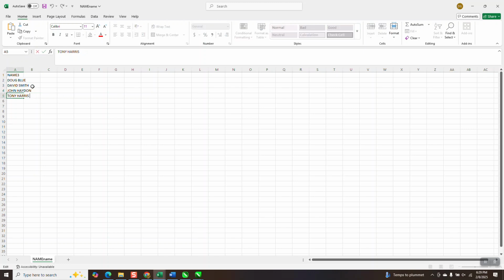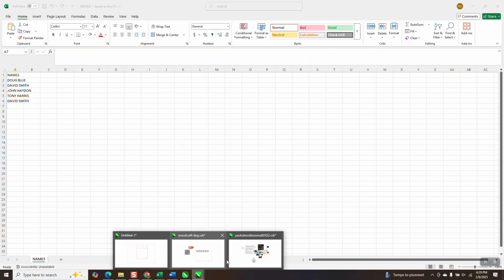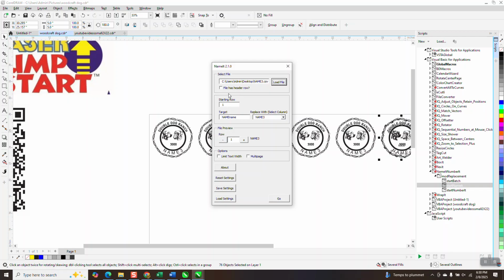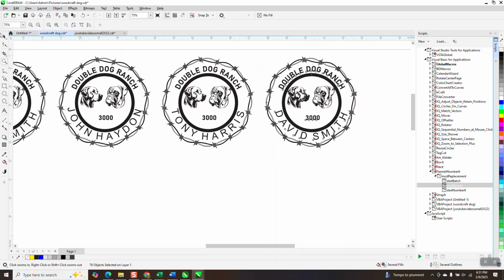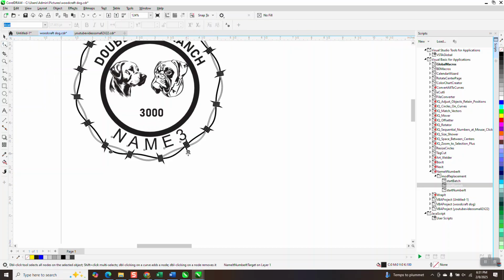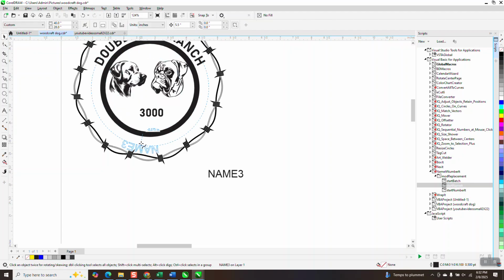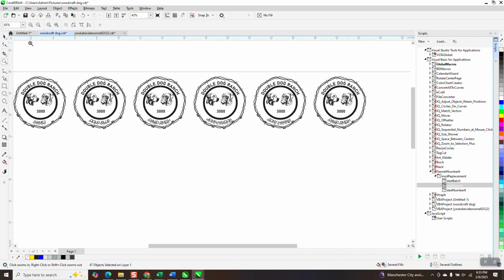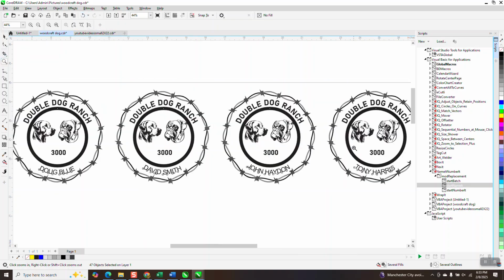Corel Draw Tips & Tricks Laser Jump Start NAMEIT